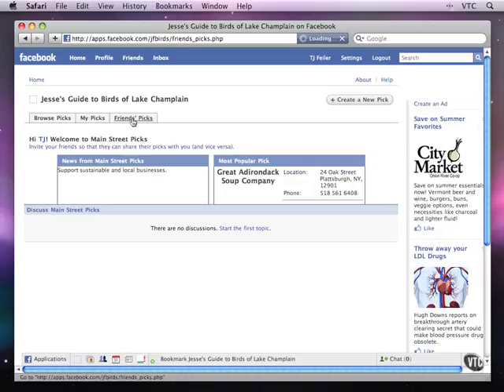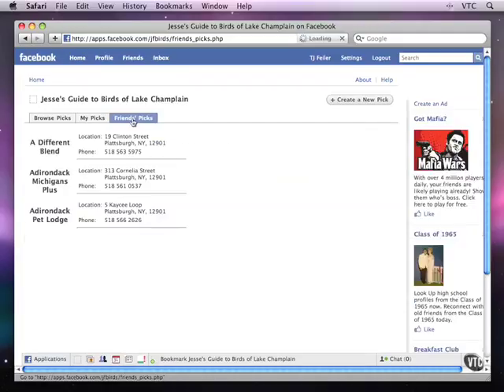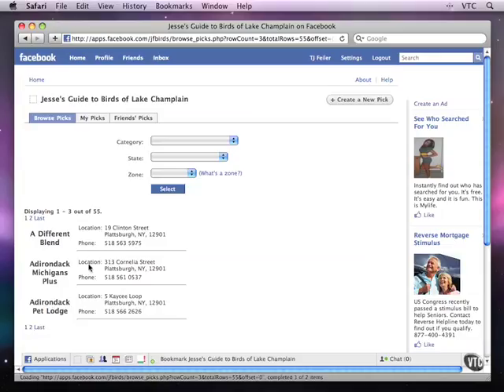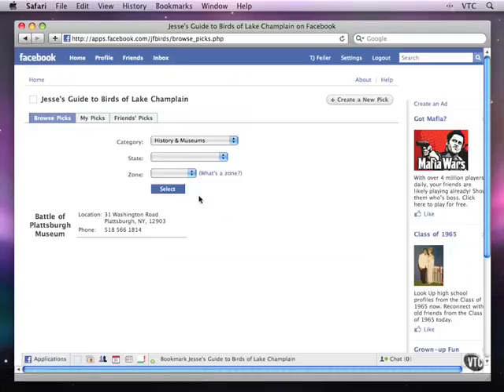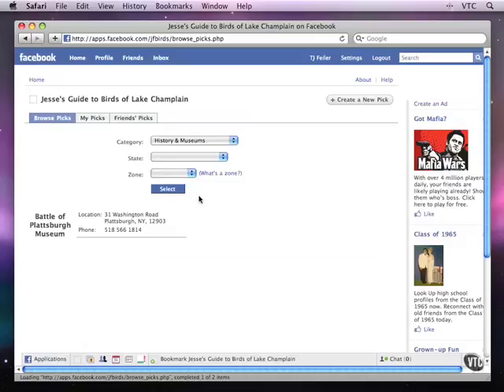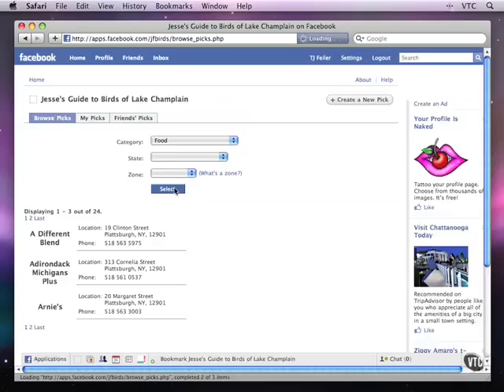Displaying Data PART1